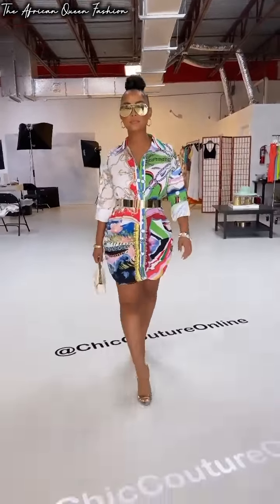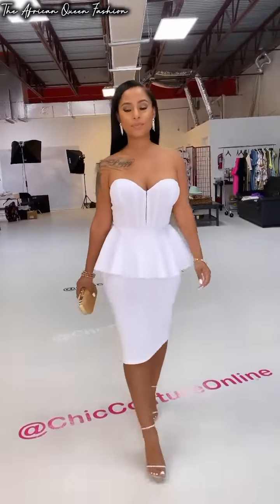Mini and Midi Dresses plus tips on how to style your Maxi dresses for summer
rWelcome to my channel, here I upload videos on style trends, DIY styling, styling tips and tricks, sewing tutorial and DIY sewing projects.A one stop channel for all your style and fashion needs. There is something for everyone.

 I think style should be something fun that embodies ones personality.

Please note that we do not claim ownership of the designs displayed on this channel. Our compilation helps to inspire and share designs with our subscribers.

Thanks alot for stopping by

AFRICAN QUEEN